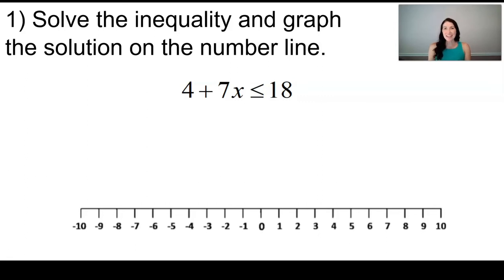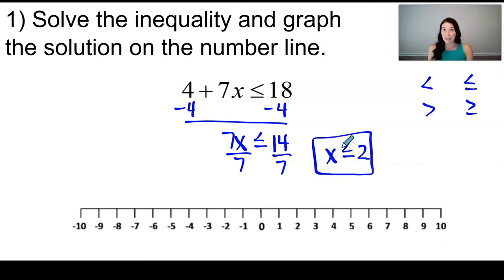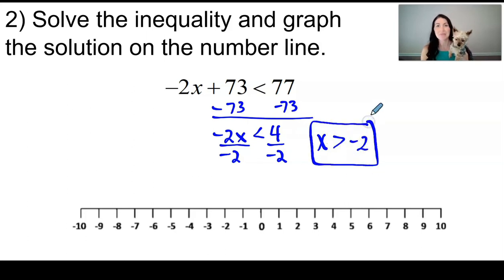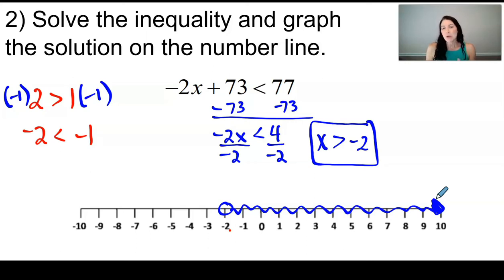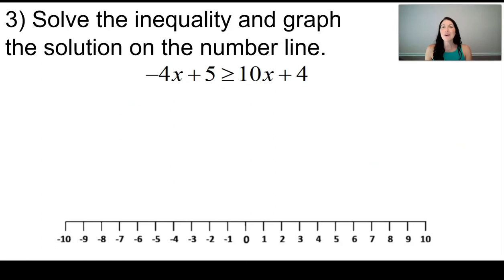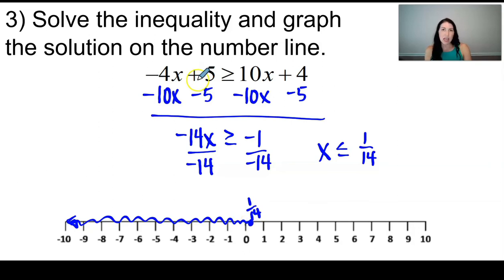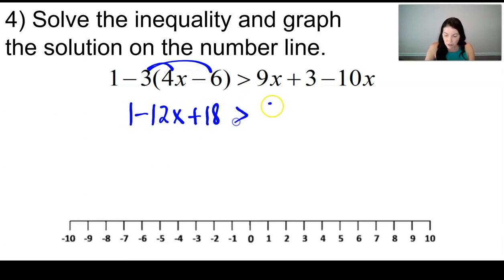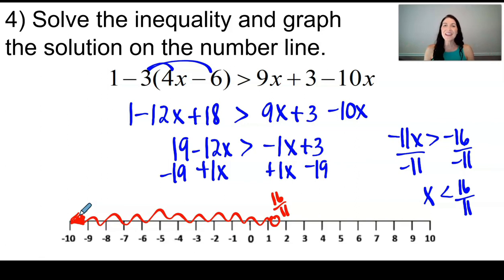Solve and Graph Inequalities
High school math teacher explains how to solve and graph inequalities with special guest... Mollee the dog!

Examples in this video:
Solve the inequality and graph the solution on the number line:
1) 4 + 7x ≤ 18
2) -2x + 73 ≤ 77
3) -4x + 5 ≥ 10x + 4
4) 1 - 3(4x - 6) ≥ 9x + 3 - 10x